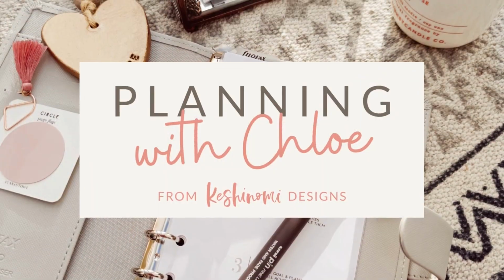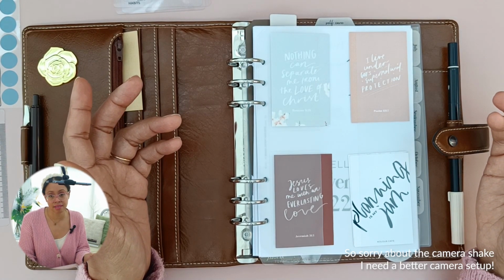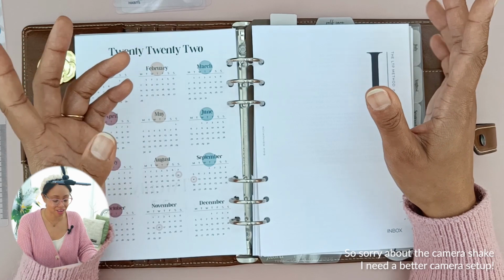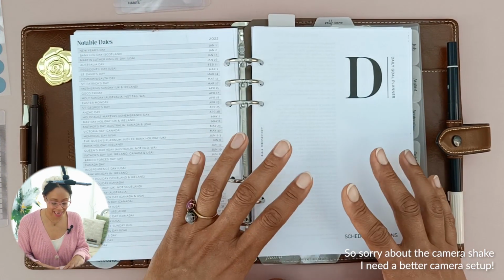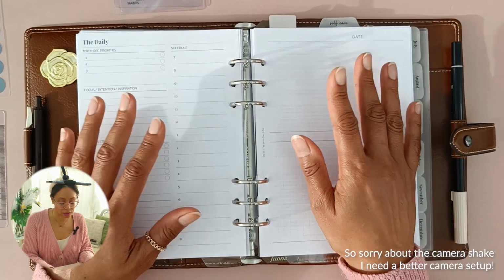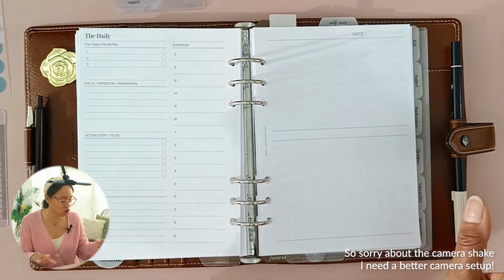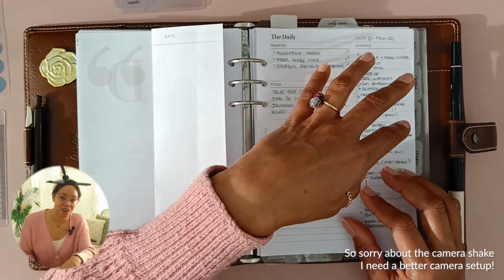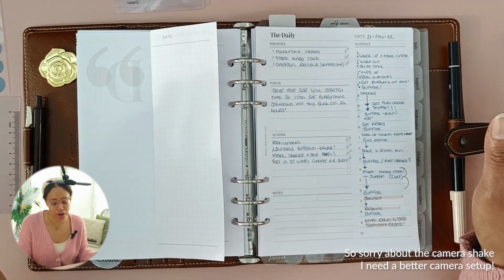Planner Setup for getting things DONE! Updated Filofax Malden flip: MID NOV 2022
Hey Planner friend 👋 in this video I'm doing a flip of my Filofax Malden setup, I've made a few tweaks so figured an update would be useful for how I got on with daily inserts.

Daily inserts are literally a game changer for your planner setup if you need to hold yourself accountable for getting things done - I’m going show you what I’ve just been testing, why I chose it, what didn’t work and what I’m going to test next that should help to move the needle in the right direction with this (sometimes) underrated productivity tool.

LINKS AND SHOUT OUTS:

One of my fave planner related YouTubers: @ranaplans

Planner featured: Filofax Malden in Ochre A5 size.

Designer transparent coloured / shaped stickies from PLANxSTOWE (I found them on Etsy)

Kraft paper stickies from Flying Tiger (I found it on the UK high street)

Crystal clear 3 tabbed task cards from SortStuffOut (I found them on Etsy)
Clear divider labels (used on task cards) also from SortStuffOut (I found then on Etsy)

Scripture Affirmation Cards from Sharmila Joy (I found her on Etsy)

Pen featured: Zebra Sarasa Clip Gel Rollerball Pen 0.5 Vintage Colours in Brown Grey - from CultPens

Inserts by Keshinomi also on Etsy

If there's something I've missed just give me shout out in the comments!

Chloe x